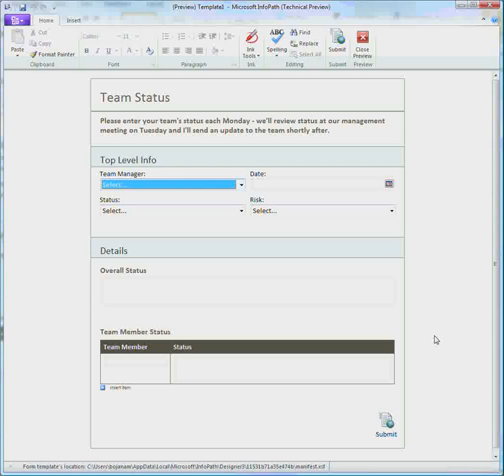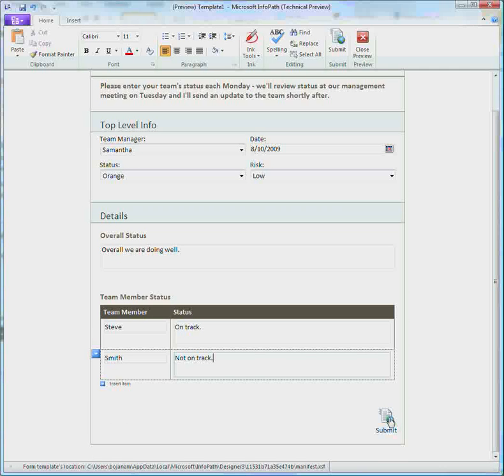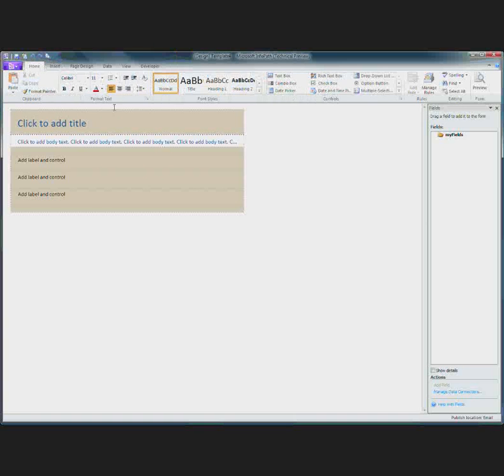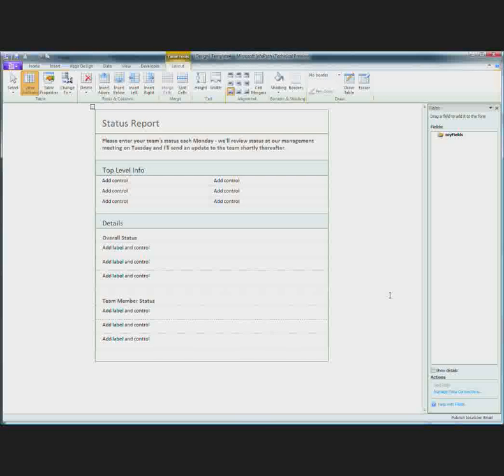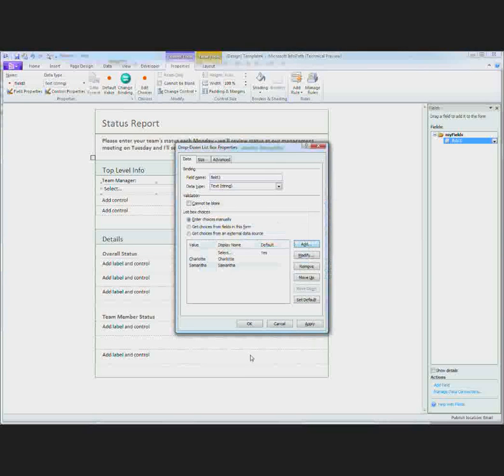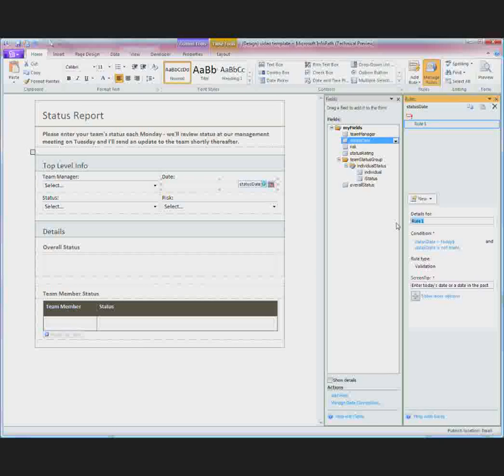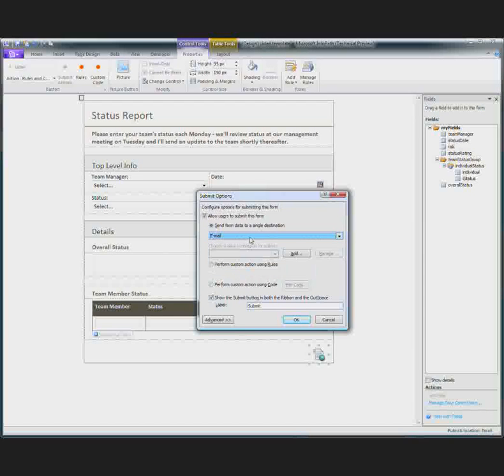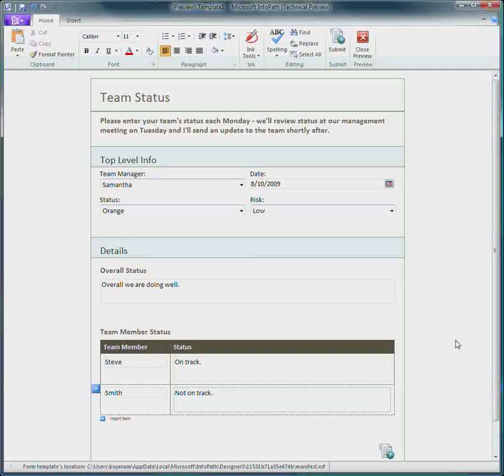Building Forms with InfoPath 2010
A quick primer on how to build forms using the Technical Preview of InfoPath 2010.